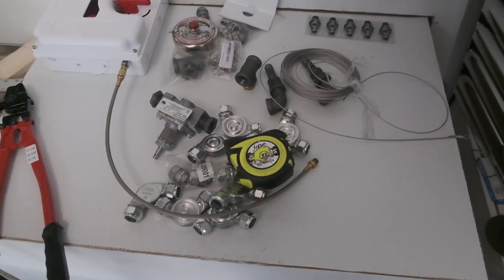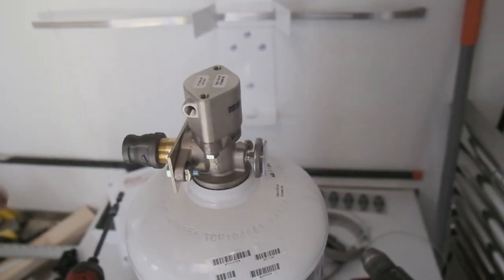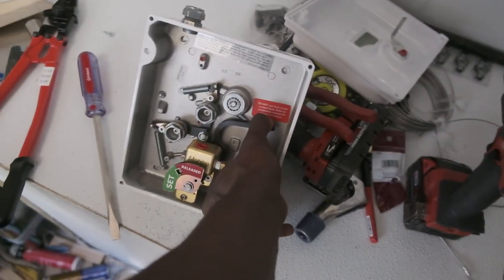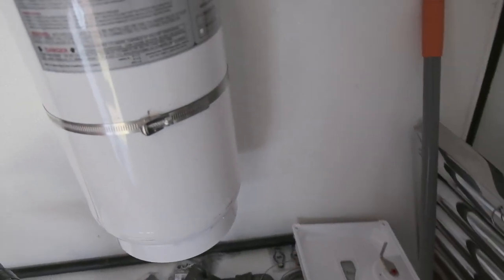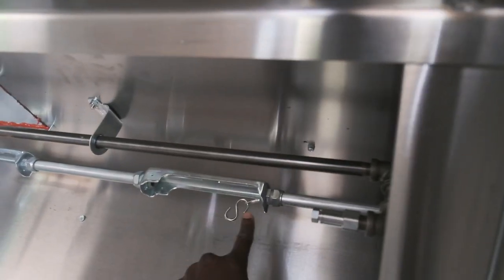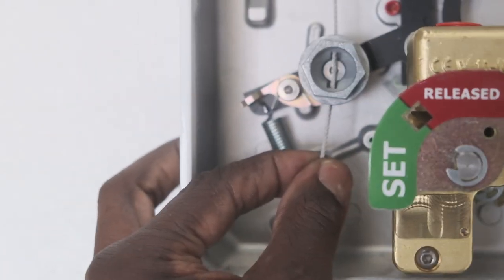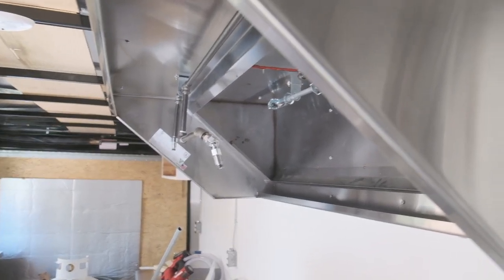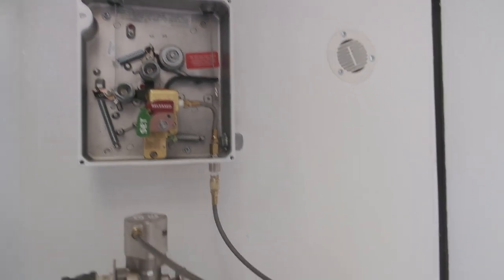Building a Lunch Trailer: Fire Suppression and Electical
putting together the fire suppression components and connecting the wires to the breaker panel